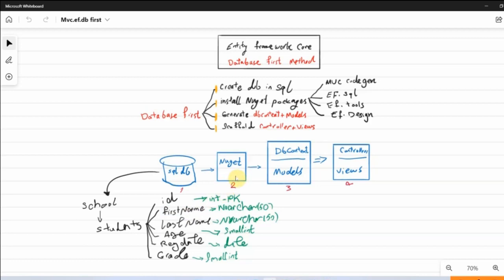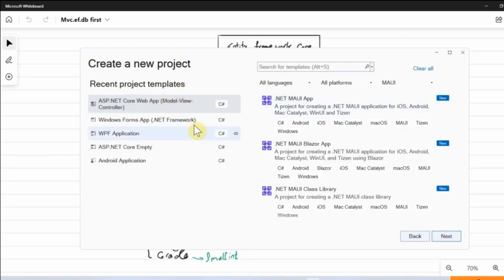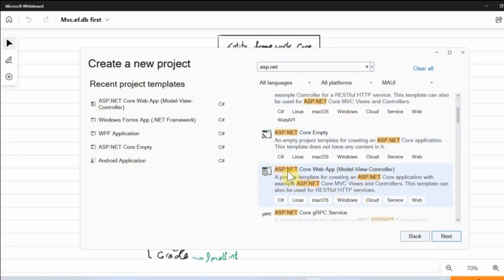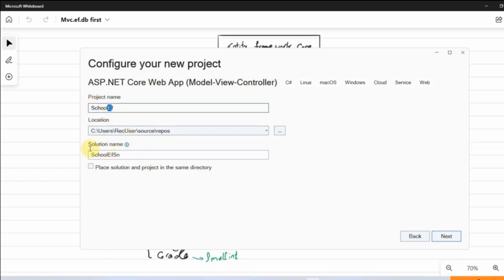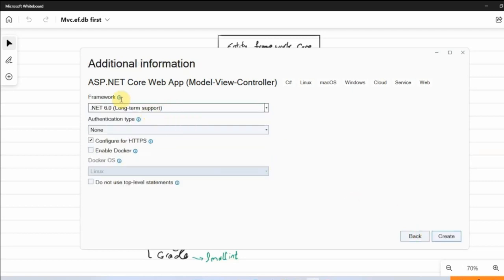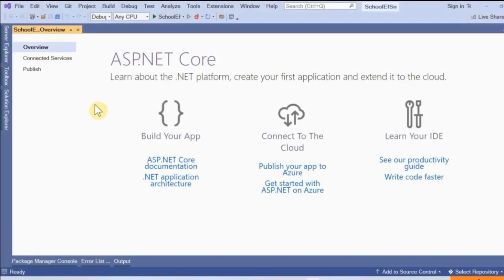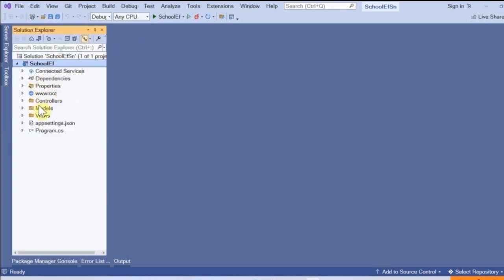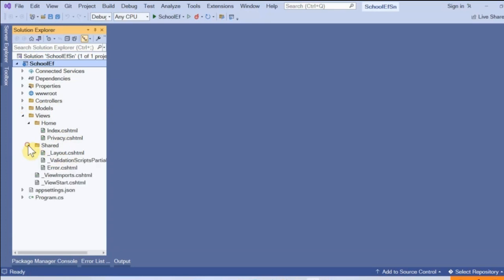16. Creating new project installing Nuget Packages with Asp.net